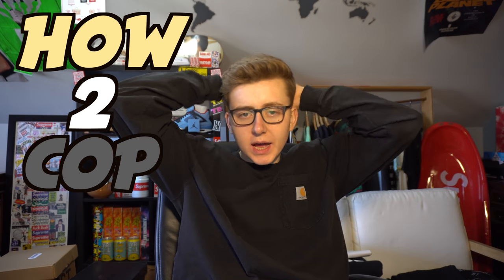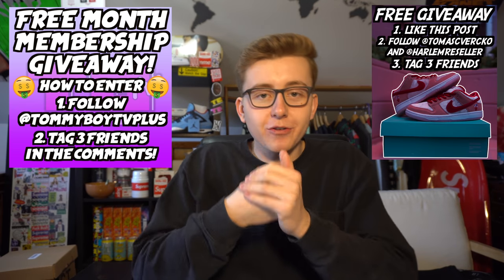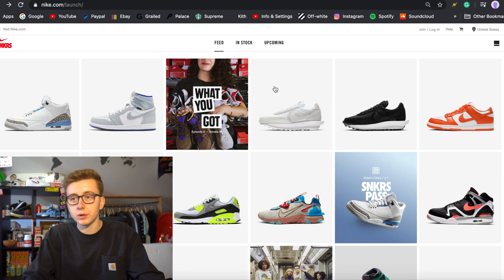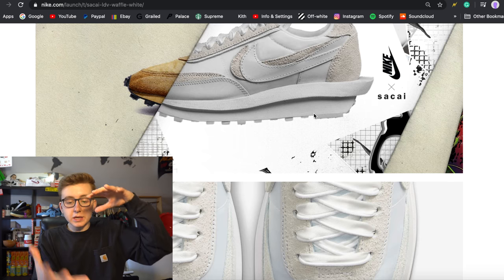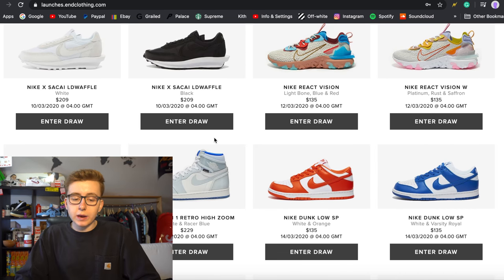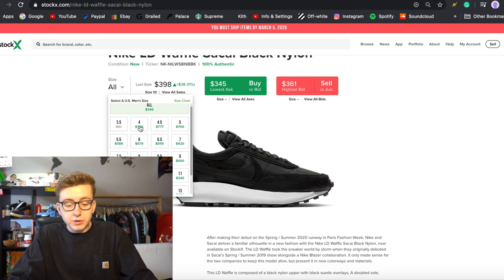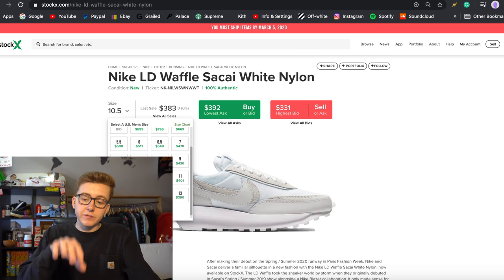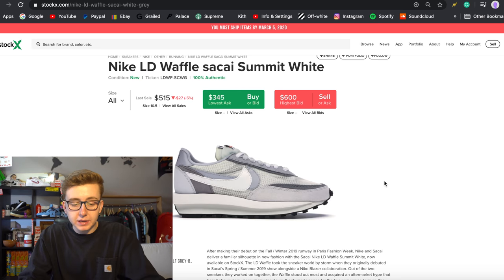HOW TO BUY Nike x Sacai LDV Waffle For Retail! | RESALE PREDICTIONS | SNEAKER OF THE YEAR?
WELCOME BACK LADIES AND GENTLEMEN

TODAY we back with another How To Cop guide which is focused on the Nike x Sacai LDV Waffle in the Black and White colorway which will be releasing this week!  I also go over the current resale as well as my predictions for both colorways!